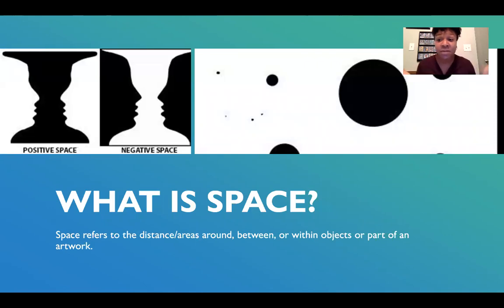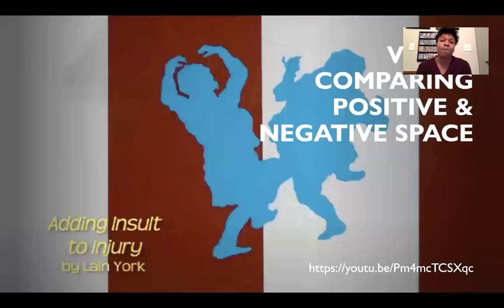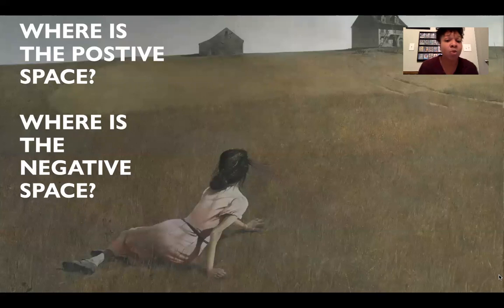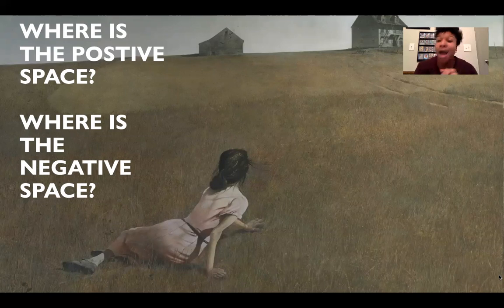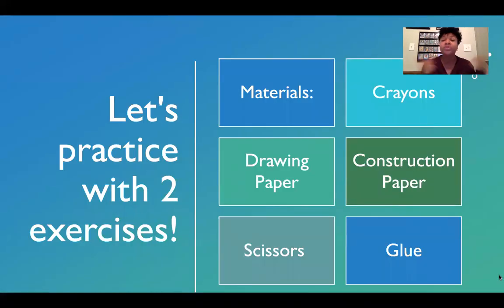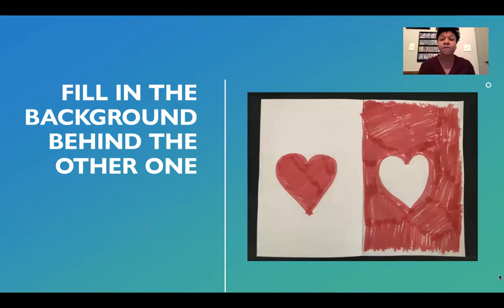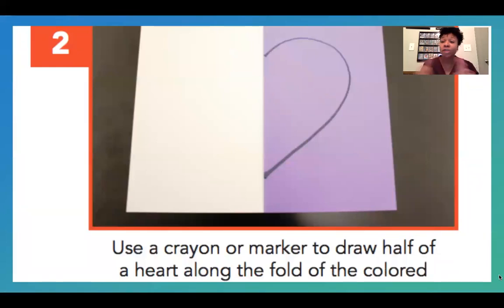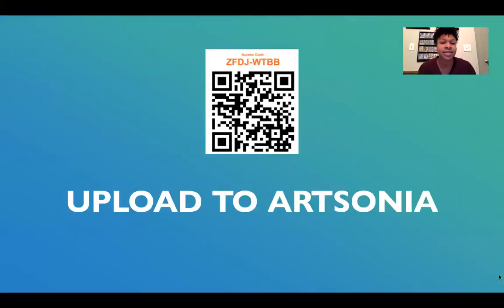Element of Space_Kinder & 1st